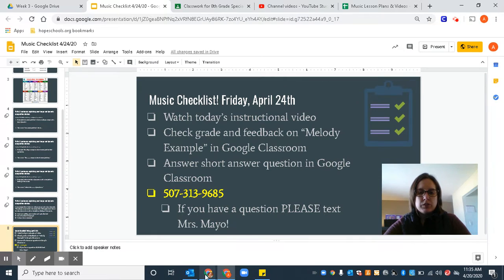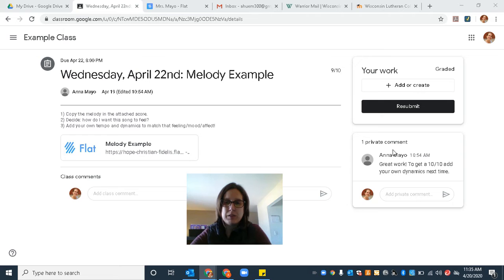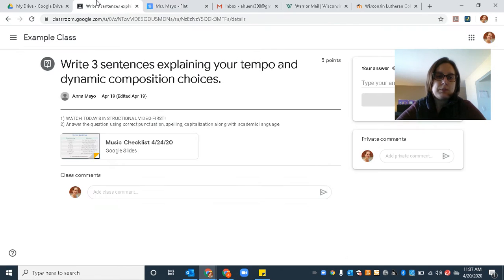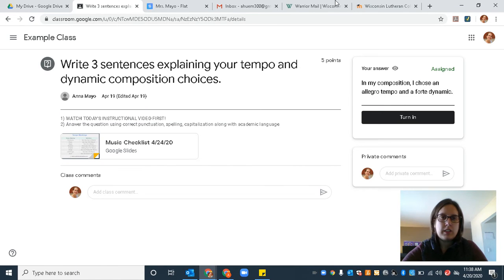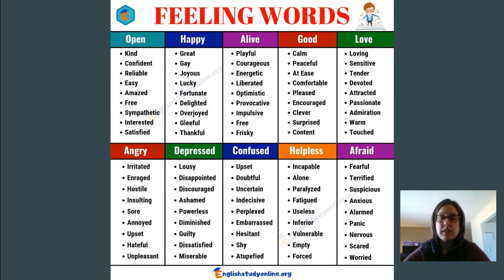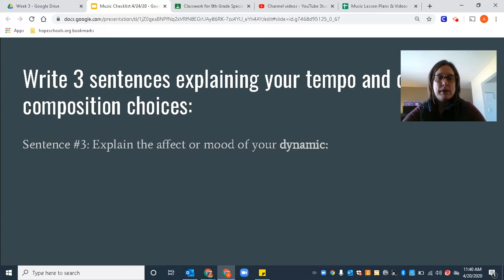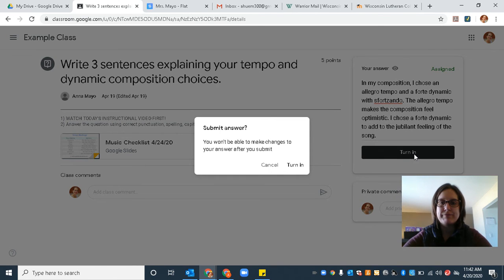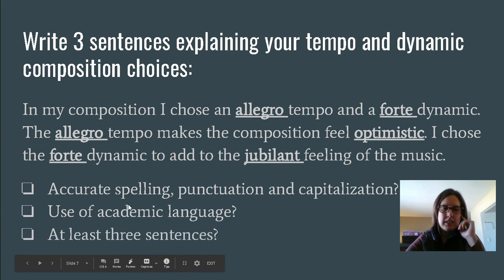Friday, April 23rd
6th-8th grade lesson for Friday, April 24th